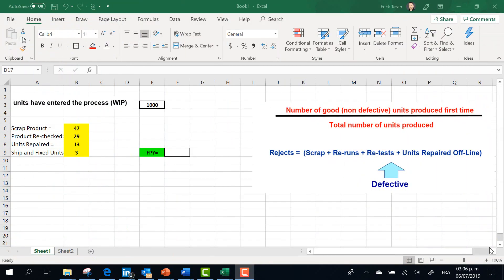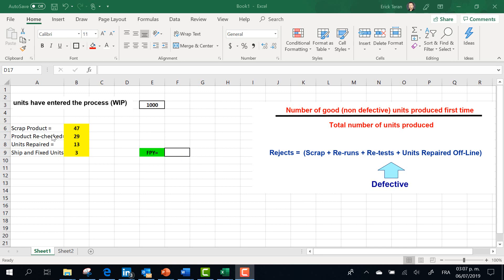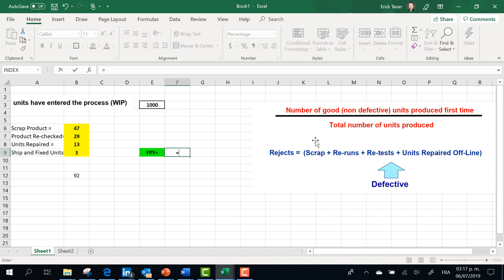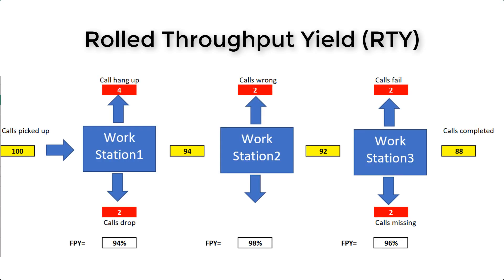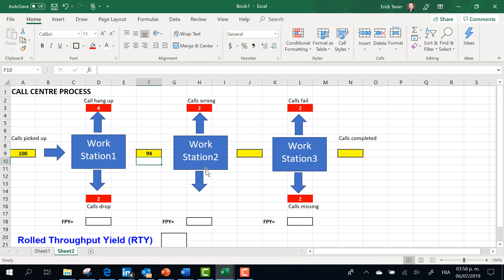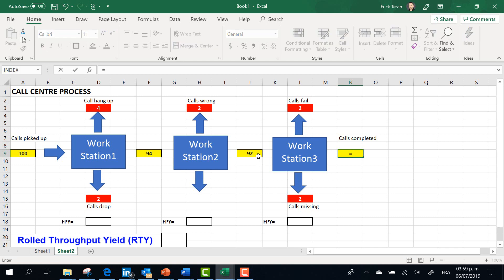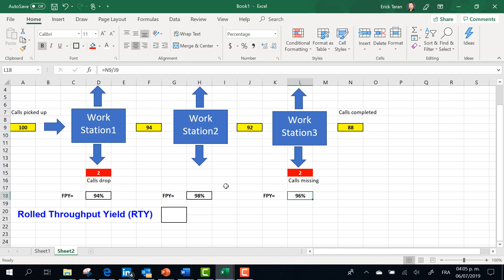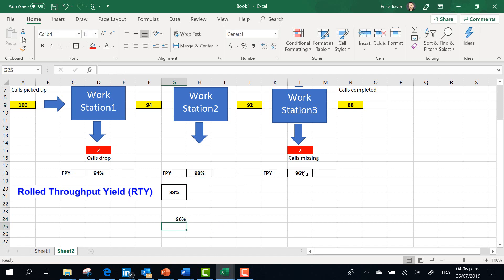First Pass Yield vs Rolled Throughput Yield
Explaining and calculating both metrics in excel